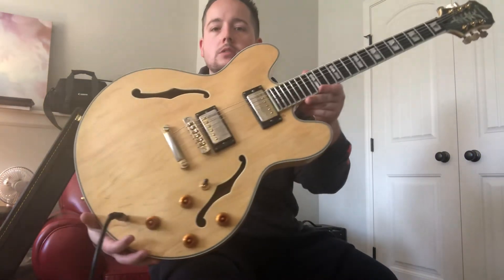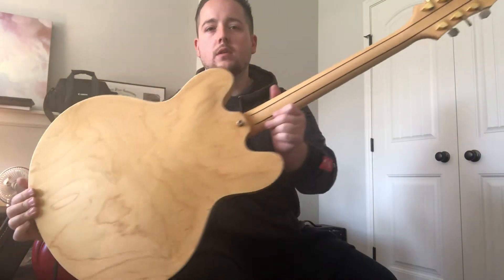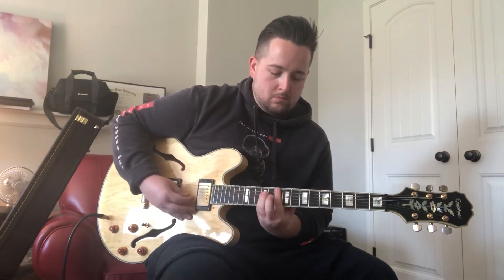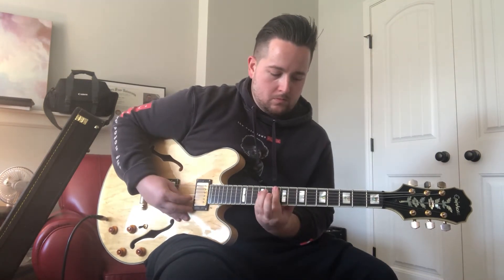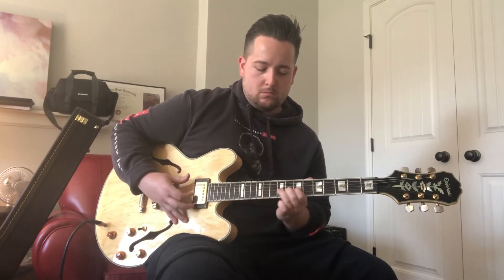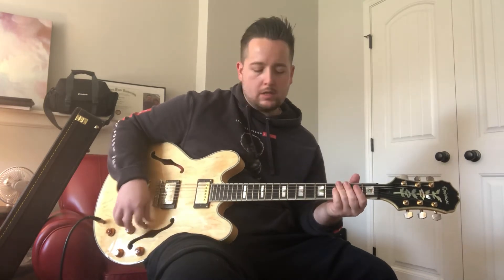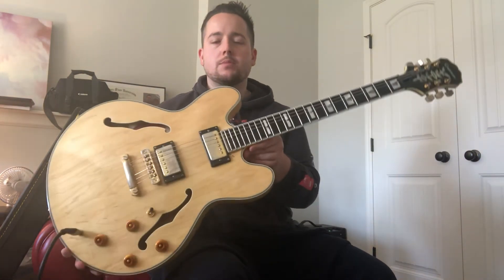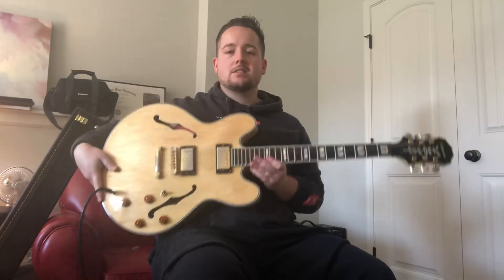1998 Epiphone Sheraton MIK Natural Blonde DEMO and Review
This is a quick sound sound of an all original 1998 Epiphone Sheraton MIK Natural Blonde. Played by Jerry from Jerry’s Guitar Shop through a Fender amp.